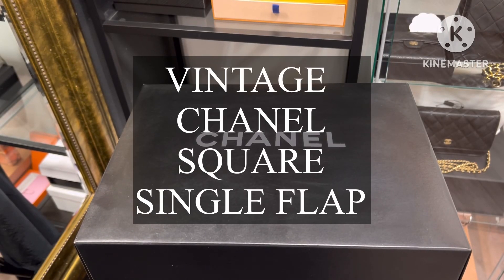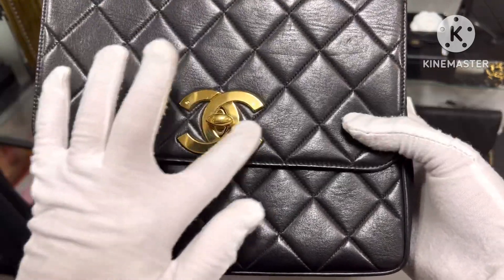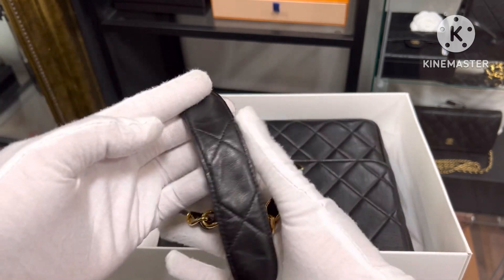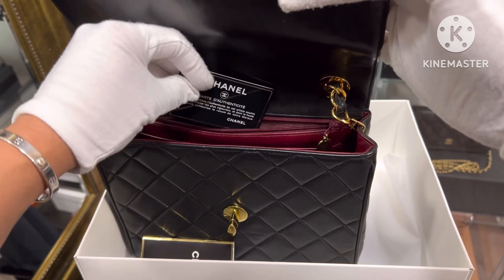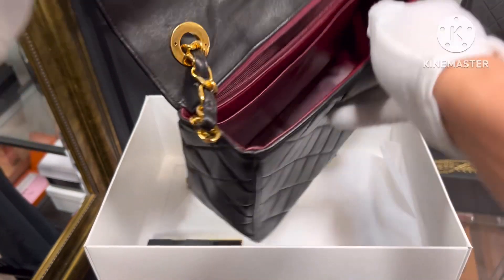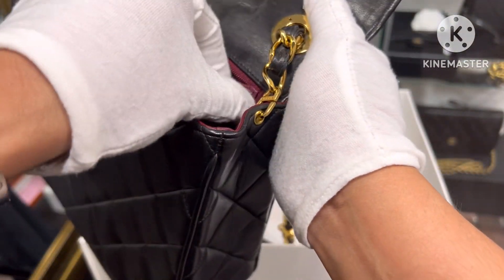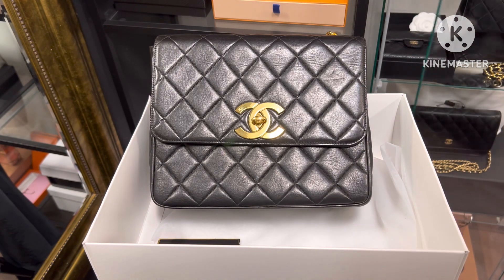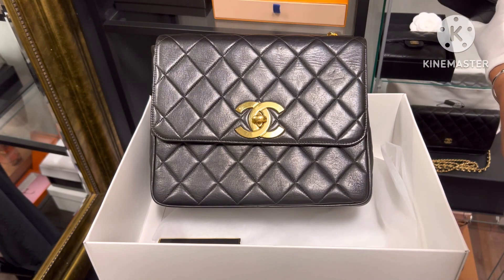VINTAGE CHANEL SQUARE 25 CM | 24K GOLD PLATED | MHAR LUXE & TRAVEL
24K gold plated